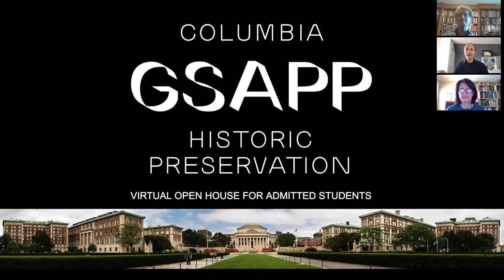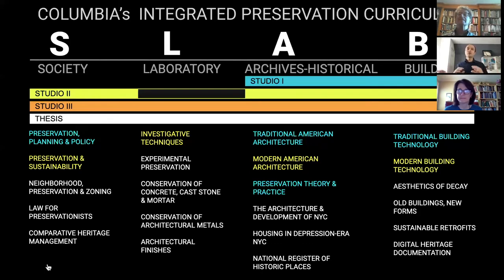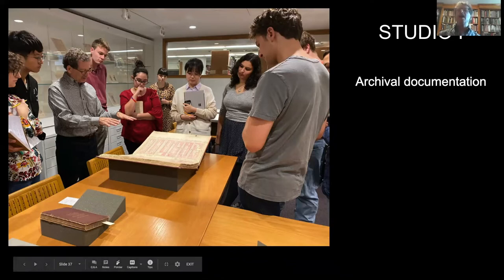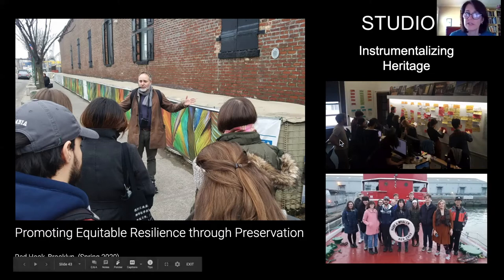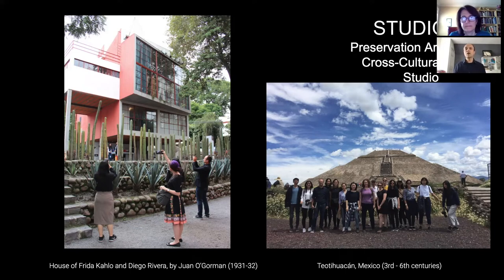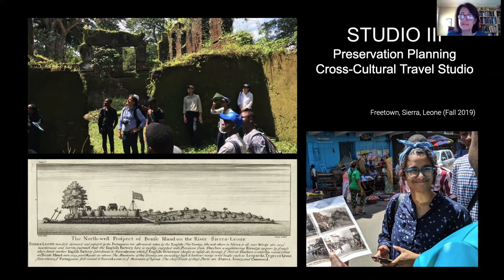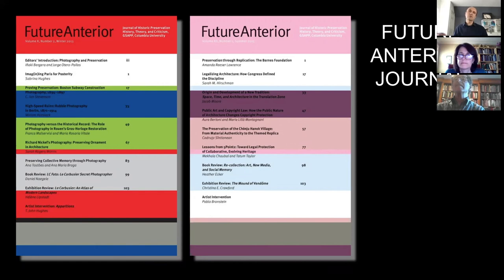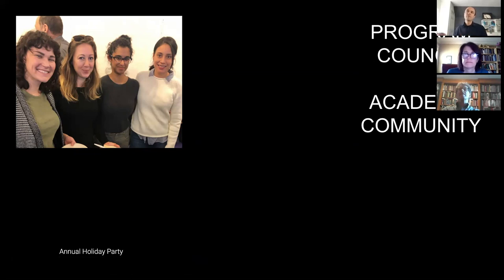Columbia GSAPP Historic Preservation Curriculum Overview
Columbia GSAPP Historic Preservation faculty Erica Avrami, James Marston Fitch Assistant Professor; Andrew Dolkart, Professor; and Jorge Otero-Pailos, Professor and Director of Historic Preservation review the curriculum of the program on the occasion of Open House in March 2020.